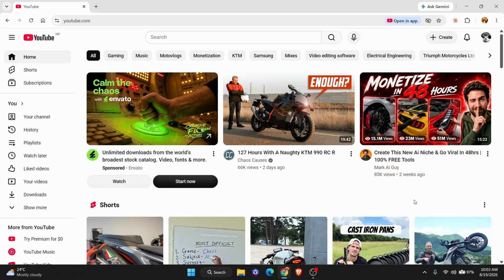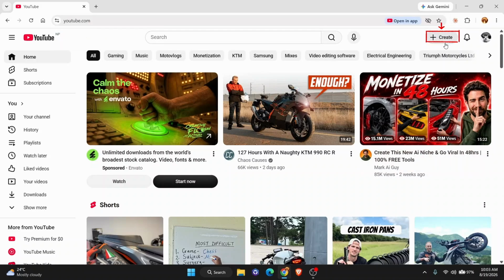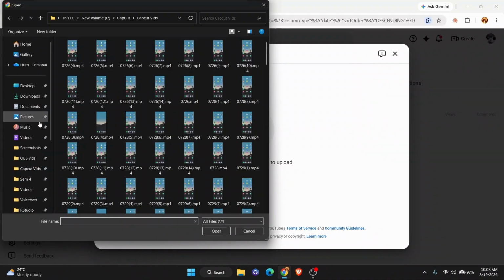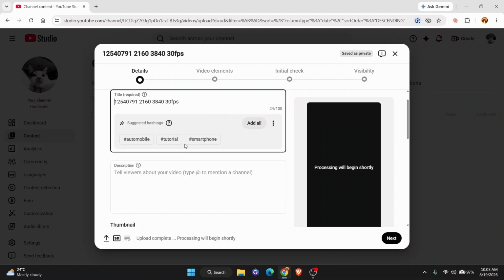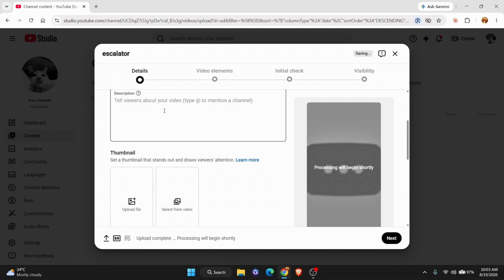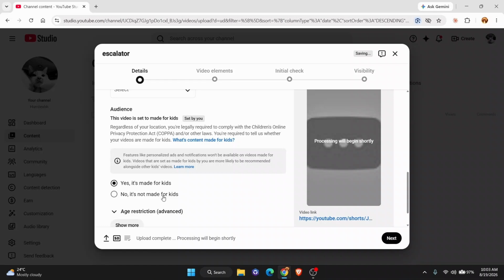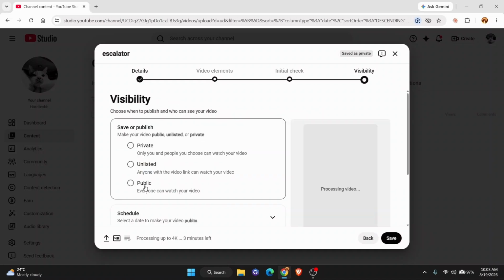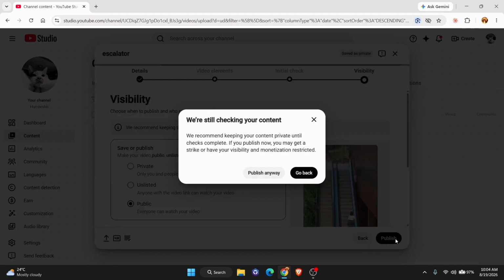How to Upload Shorts on YouTube from PC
Learn how to easily upload Shorts on YouTube from PC in this step-by-step tutorial. Whether you're using a Windows computer or another desktop device, we'll show you how to upload YouTube Shorts PC videos directly from your computer.

In this video, you'll learn how to upload Shorts from computer and post YouTube Shorts on PC. You'll also discover how to create YouTube Shorts on desktop and upload vertical video to YouTube PC using the YouTube Shorts upload process.

Timestamps:
0:00 Introduction
0:20 Uploading YouTube Shorts from PC